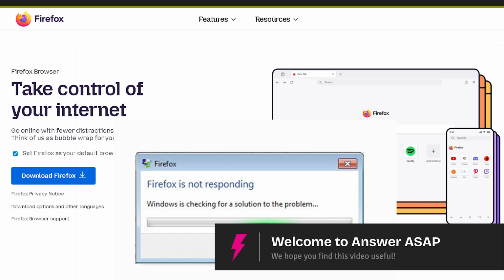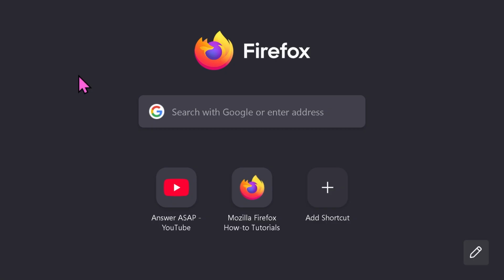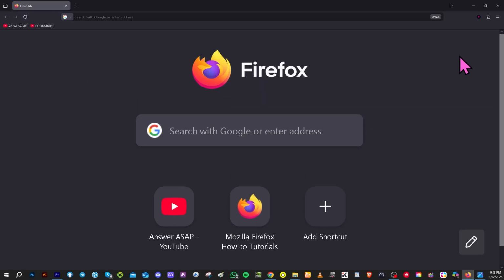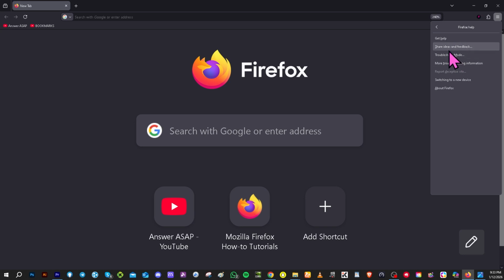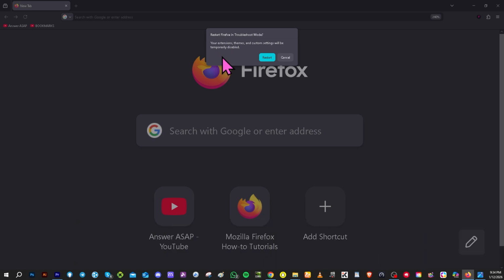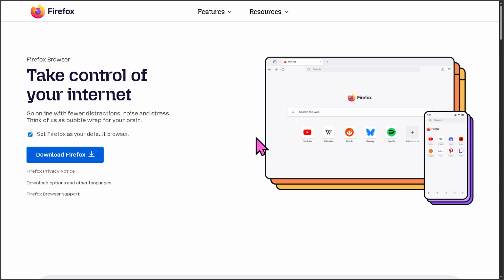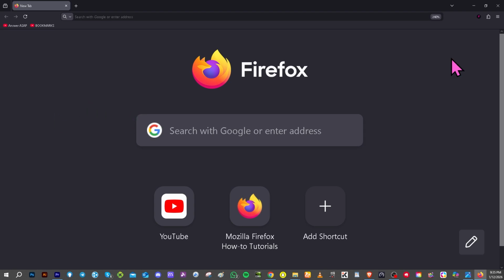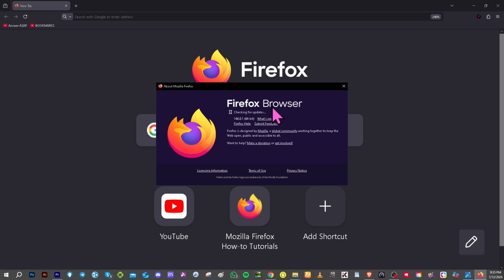How to FIX MOZILLA FIREFOX CRASH (Step by Step) 2026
This tutorial explains how to address and fix crashes in Mozilla Firefox. If your browser keeps crashing, follow these steps to potentially solve the problem and improve your browsing stability. Please consider liking the video and letting us know if you have any comments, ideas or questions, we really appreciate any feedback! We have plenty of other tutorials on our channel so come and see if we can help you with anything else :)